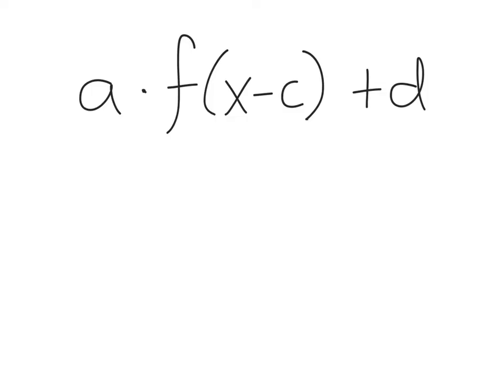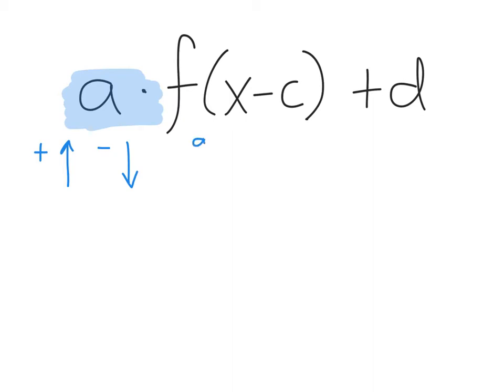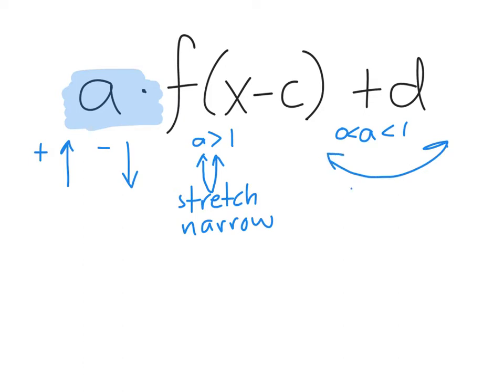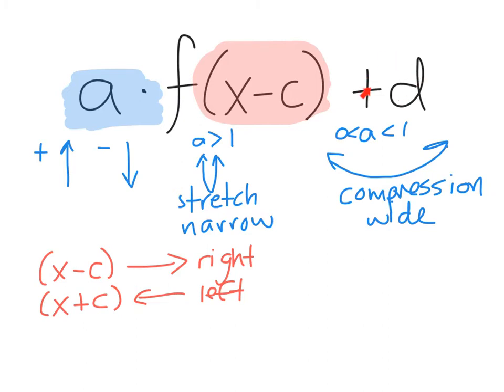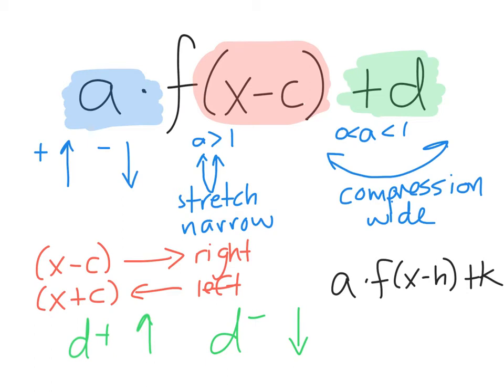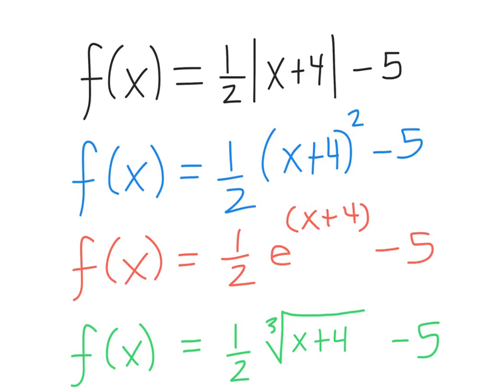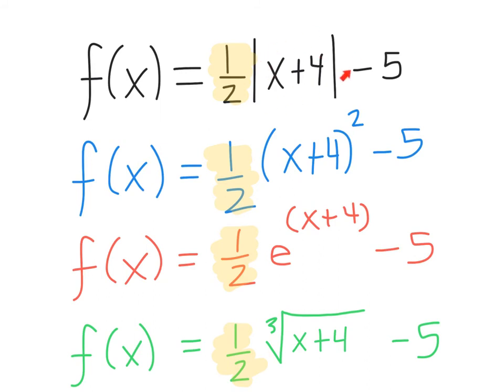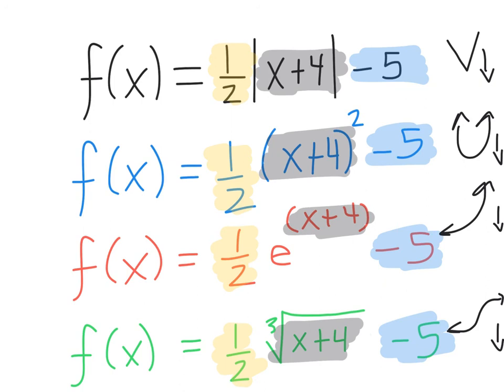Transformations Of Parent Functions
In this video we cover transformations of parent functions by looking at the effects of a, c, and d from the general form:
 a*f(x-c) + d